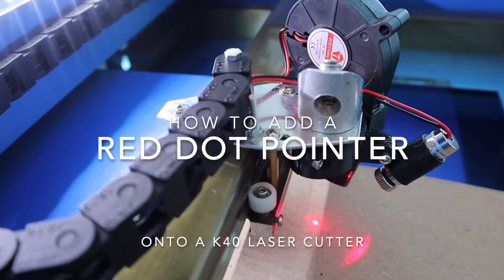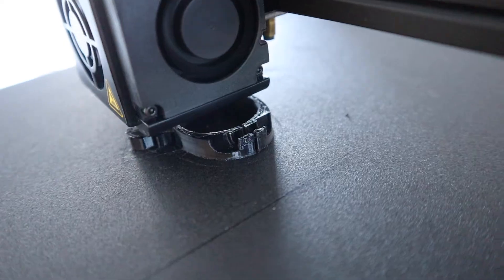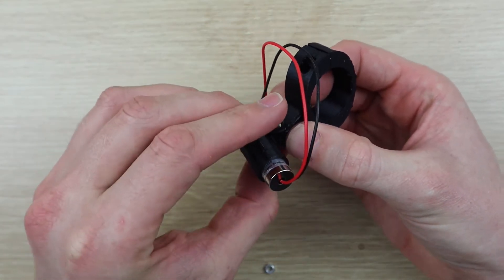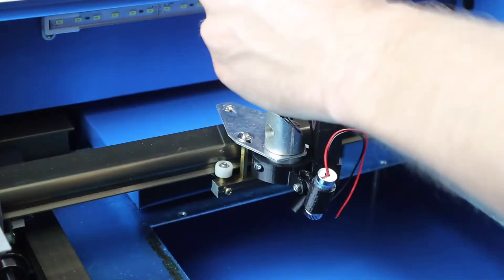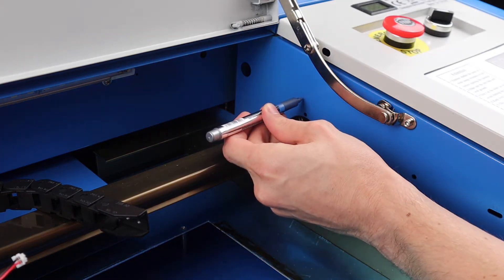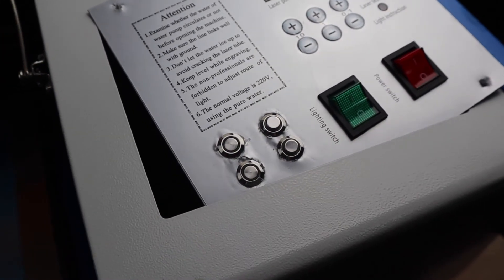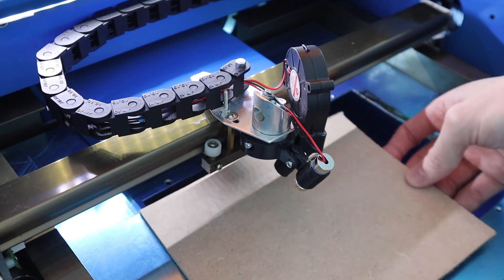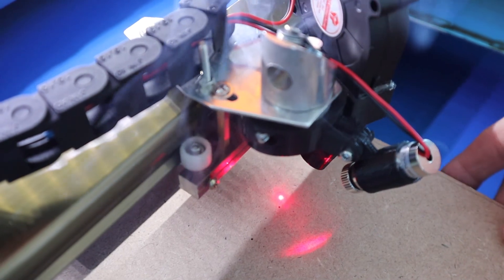Add A Red Dot Pointer To A K40 Laser Cutter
If you've used a K40 laser cutter, then you probably know that it's quite difficult to position the laser for a cut. This leads to you often wasting material around the edges of a cut, where you could have positioned the laser closer, or positioning it too close to the edge and causing the cut to overrun. In this video, I'll show you how to add a small red dot laser pointer onto the head, which is mounted onto a 3D printed bracket and is powered using the existing power supply.

Make sure that you turn off and unplug your K40 laser cutter before working on it and allow the machine to stand for 10 minutes before working on it. While this addition is made to the low voltage DC side of the supply, there is always a risk in working in the open electrical compartment with the power still on.

Here's a step by step written guide along with the laser cutting files for the three different head brackets

Parts List and Purchase Links:
5mW Red Dot Laser Pointer
7mm Drag Chain
Latching Metal Push Button
2 M3 x 15mm Hex Head Screws & Nuts
M4 x 25mm Hex Head Screw & Two Nuts
2 M4 x 15mm Hex Head Screws & Nuts
22AWG / 1.6mm Electrical Wire

K40 Laser Cutter